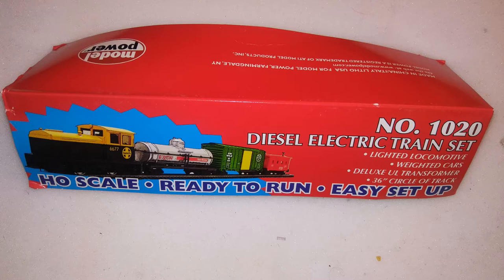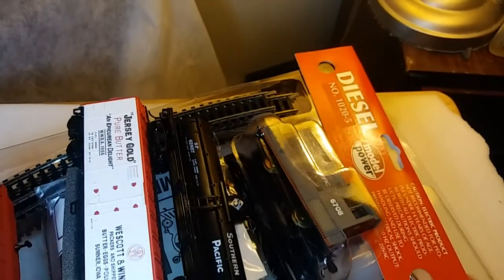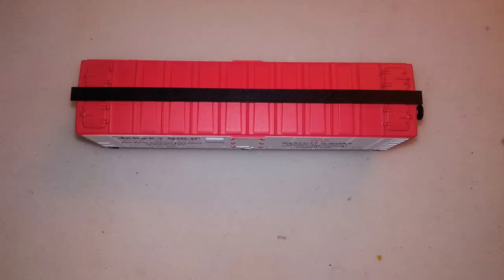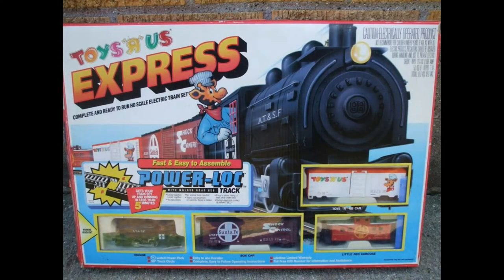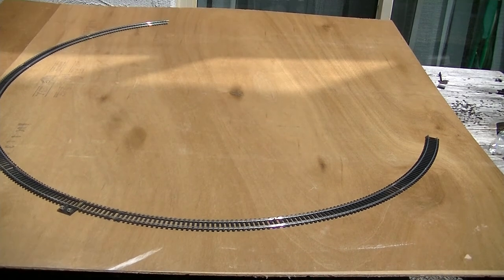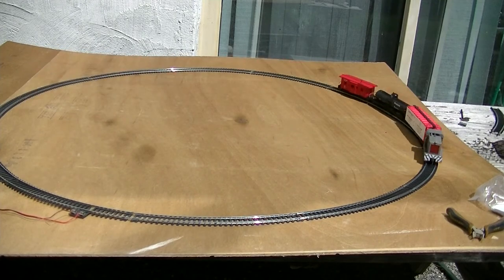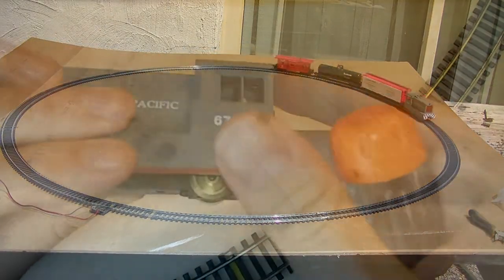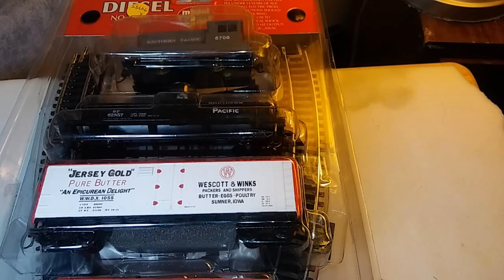Model Power Diesel Electric Train Set NO.1020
Fowling a you tube trend, I decided to see just how cheep you could get an HO scale train set these days.